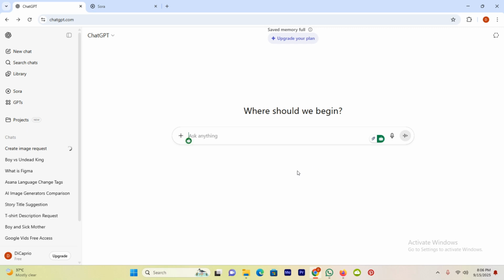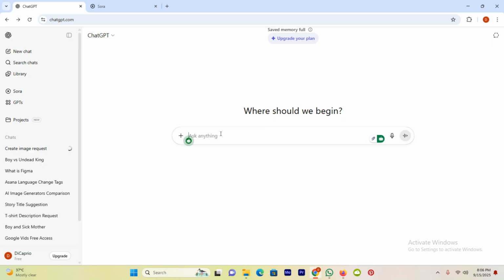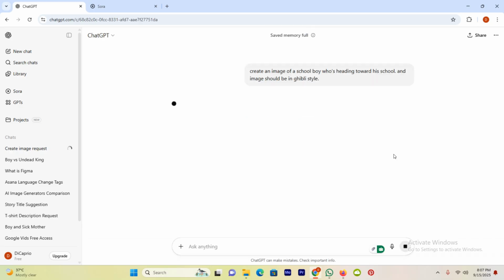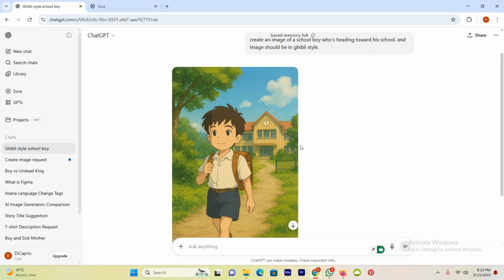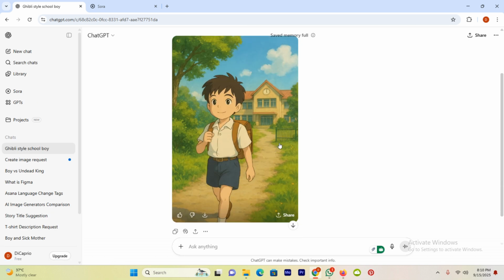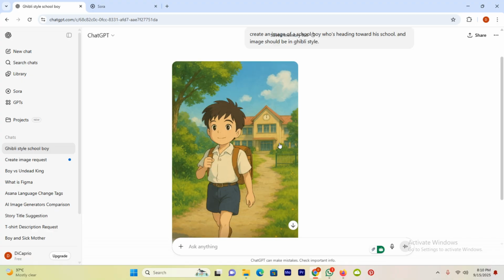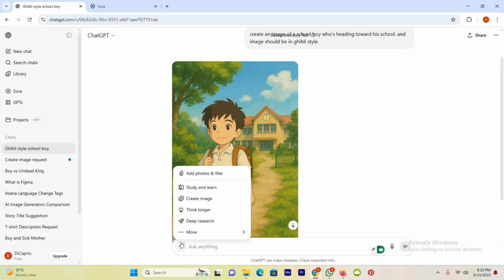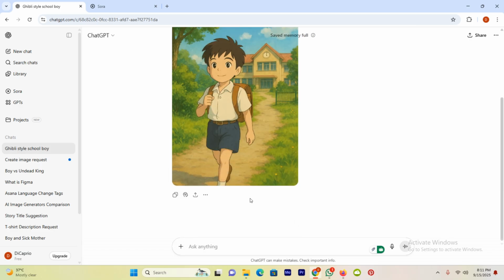How to Create Ghibli Style Images in ChatGPT (quick & simple)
How to Create Ghibli Style Images in ChatGPT.
🌠 Your imagination, brought to life!
Master the art of creating Ghibli style images using ChatGPT. This video breaks down the process, showing you exactly how to create Ghibli style images in ChatGPT. Learn the key phrases and prompt engineering tips to get perfect results every time. We'll show you how to easily generate Ghibli art that looks just like it came from a Miyazaki film. Get ready to create some incredible visuals! 🖼️